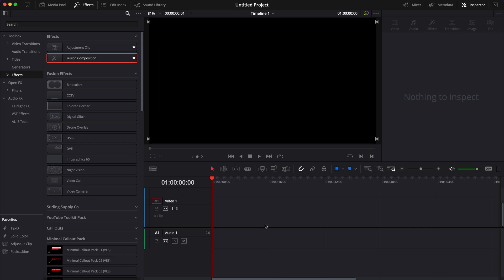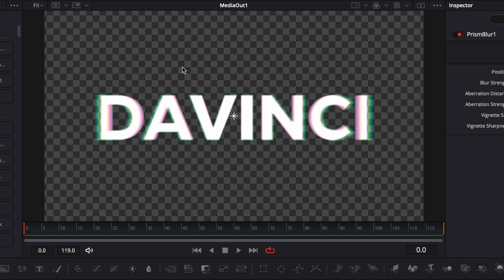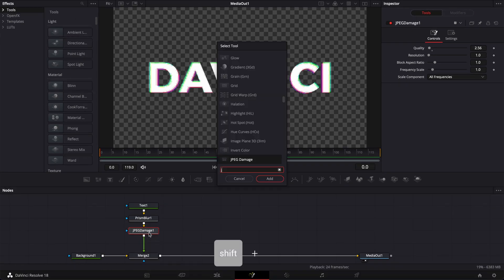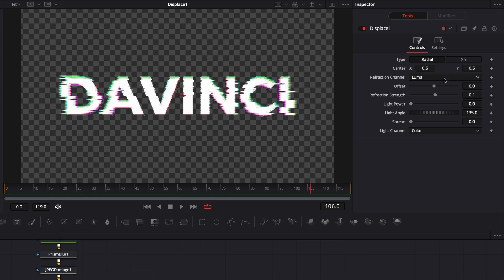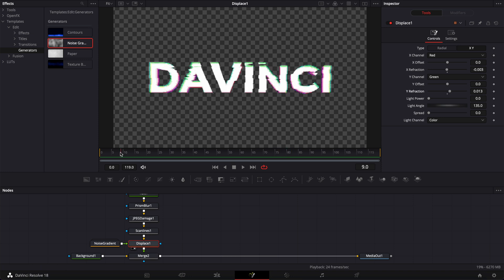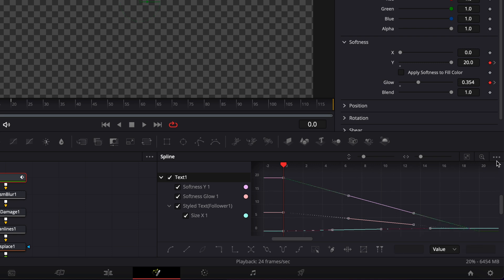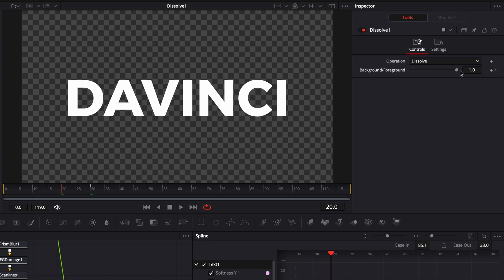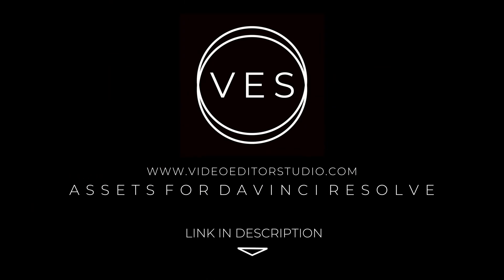How to Create a Glitch Title in Davinci Resolve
In this Davinci resolve tutorial, I'll share with you how to create a glitch title using a displacement node and fast noise from scratch in fusion.

I've provided timestamps so you can easily jump between sections:

00:00 - Intro
00:10 - Creating our text
00:50 - RGB Split Effect
02:00 - Give texture to the title
02:45 - Create the glitch loop
04:30 - Keyframing the animation